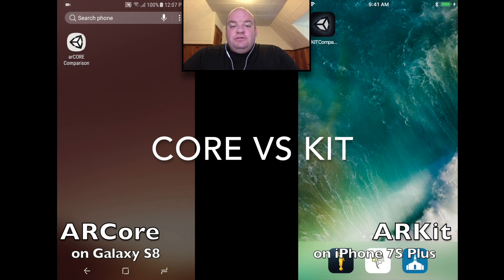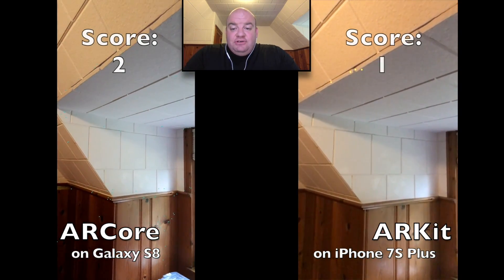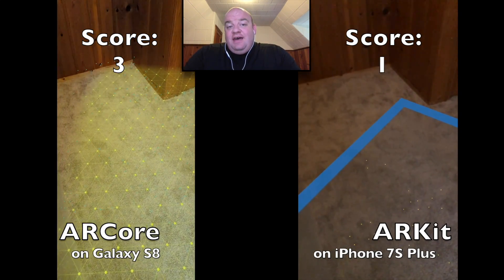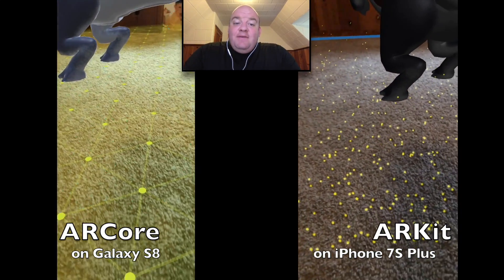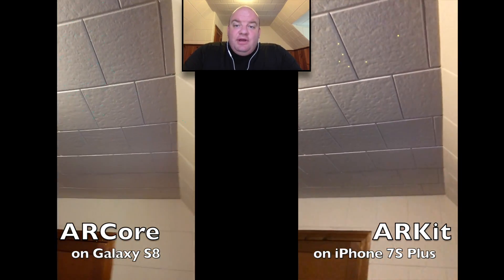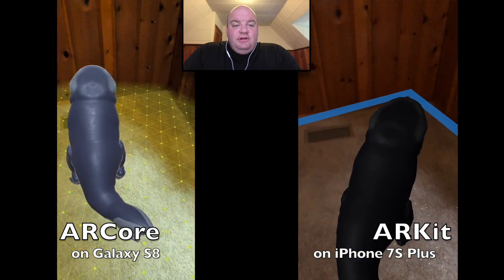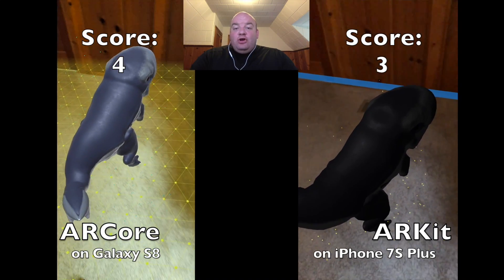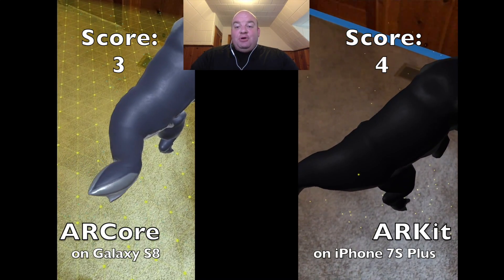ARCore vs ARKit Head to Head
What happens in a competition between ARCore on a Galaxy S8 and ARKit on an iPhone 7 Plus? I ran these two augmented reality frameworks through the same exercises on side-by-side devices. You can see in real time how they fair against each other in:
1) Feature Tracking
2) Plane/Surface Detection
3) Light Estimation
4) CGI Anchoring.

This was a lot closer than I expected it to be!

Update: Not sure why I noted iPhone 7S Plus, when clearly I just have a 7 Plus. I guess my head is too stuck on the announcement of new iPhones!